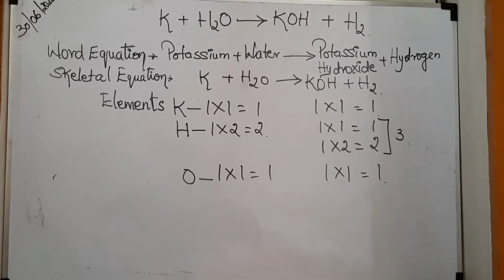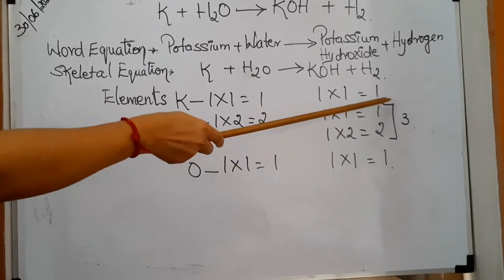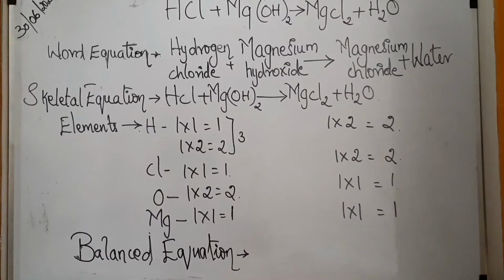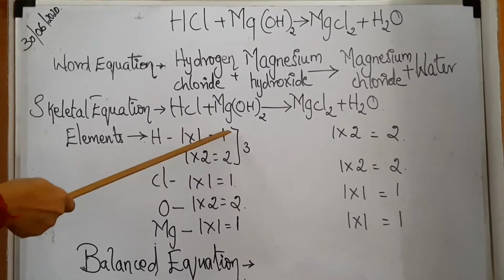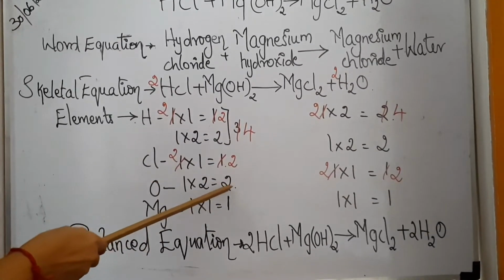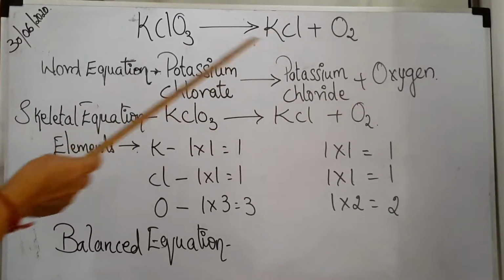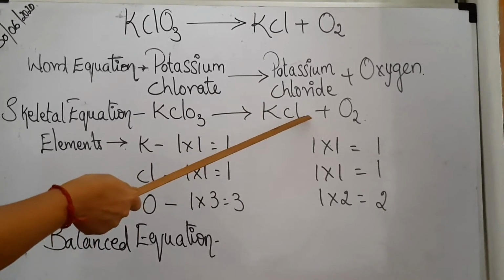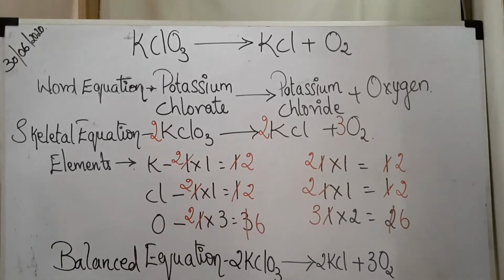Chemical and chemical changes part 7 for class seven students